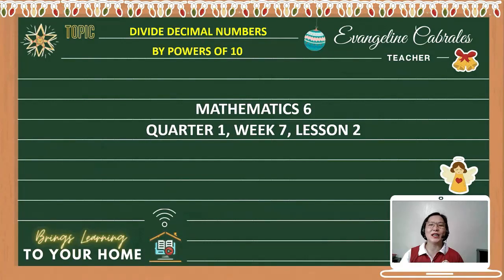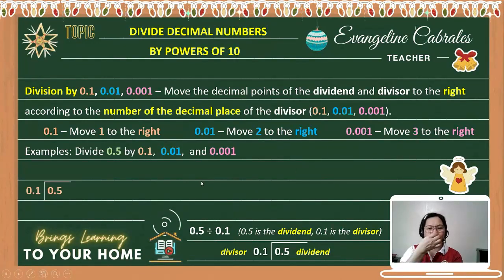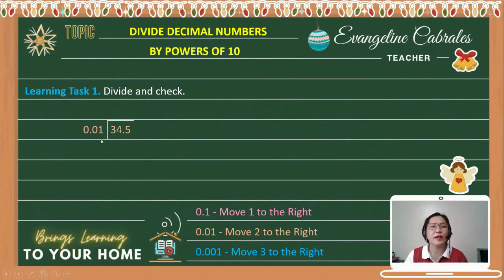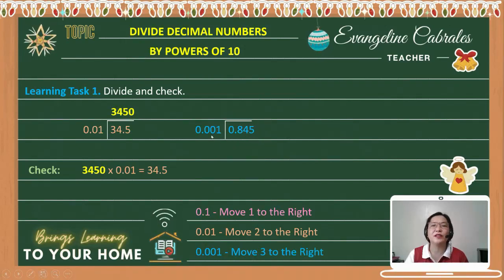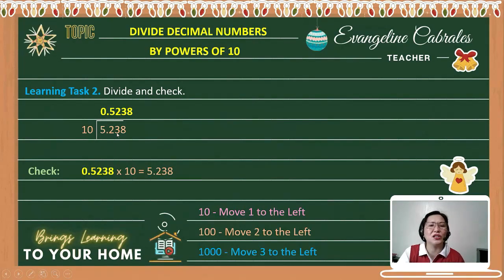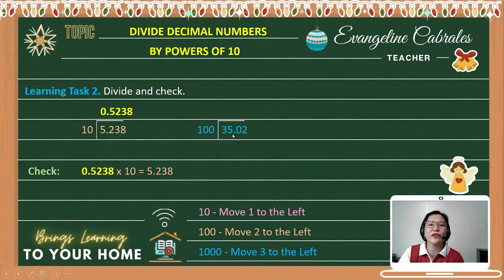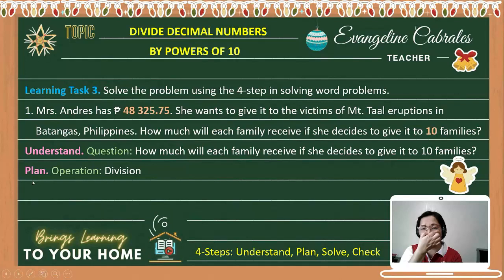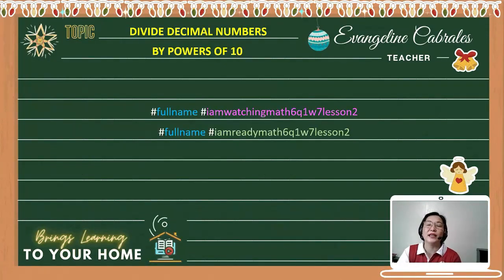👌 DIVIDE DECIMAL NUMBERS BY POWERS OF 10 l MADE EASY l TAGALOG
👩‍🏫🕮🖥️📡👨👧🏡 This is a tutorial video to help pupils in understanding and accomplishing their Self-Learning Module (SLM) for Math 6, Quarter 1, Week 7, Lesson 2 which is Divide Decimal Numbers by Powers of 10. Things are module-based but modified for true learning.

9️⃣ to make a part of my outro - Video Editor which is built in with Windows 10

You might be interested to try.